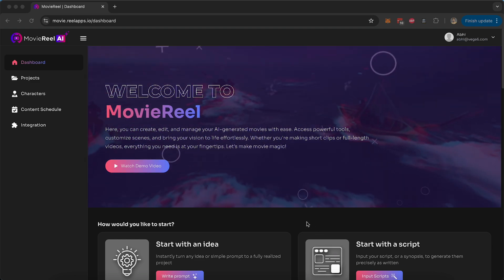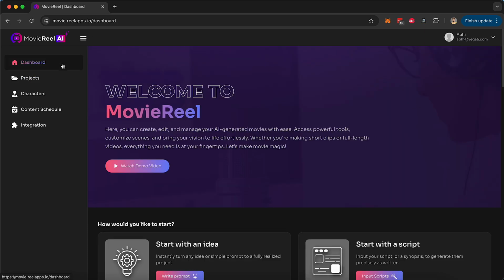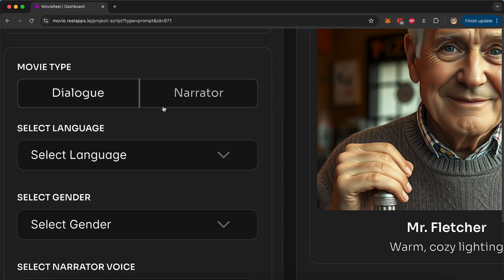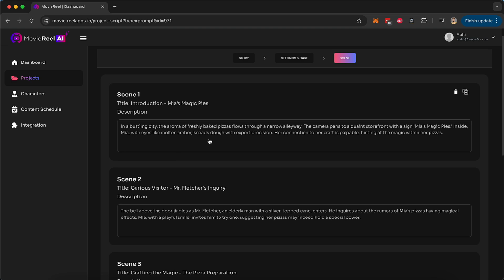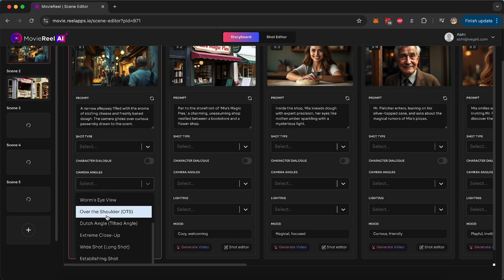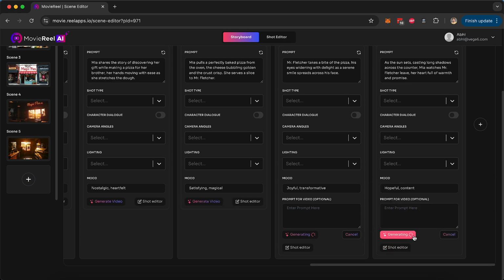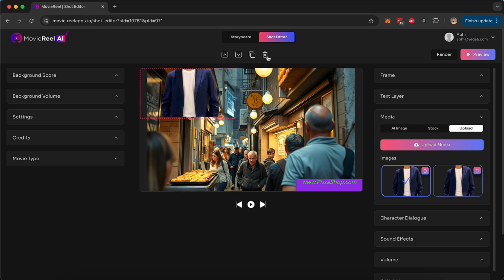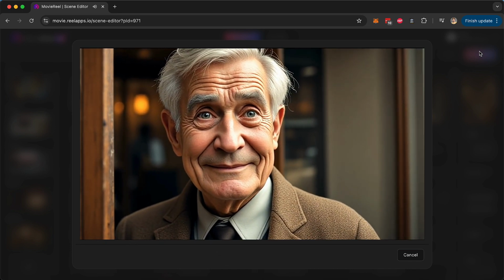OMG! Better Than Sora... How To Create Cinematic Holywood Style Movies From Just Prompts.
Imagine turning your ideas into professional animated videos without any prior animation experience. With MovieReelAI, it's now possible! This groundbreaking platform utilizes advanced AI to convert your text prompts into captivating short movies in under 2 minutes.

In this video, you'll discover:

[+] How to generate animated videos effortlessly using simple text inputs

[+] A showcase of over 50 cinema-quality styles, from Hollywood cinematic to anime

[+] The intuitive dashboard powered by the “Trinity Gen-AI” engine

[+] Advanced scene editing features, including character customization and dynamic camera controls

[+] How to create and sell animated videos with included commercial rights

[+] Whether you're a content creator, marketer, or entrepreneur, MovieReelAI empowers you to produce high-quality animated content quickly and easily.

Start Creating Stunning Videos Today!